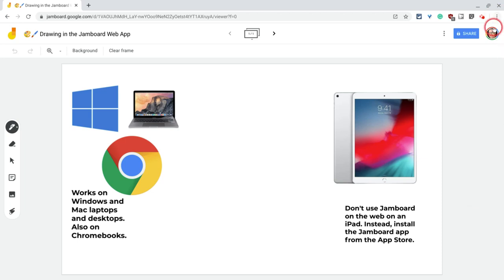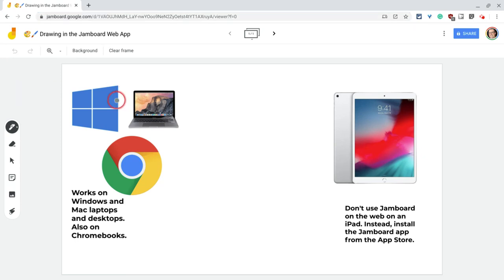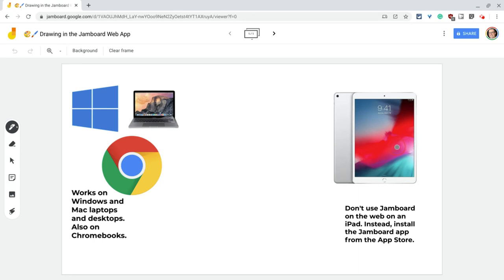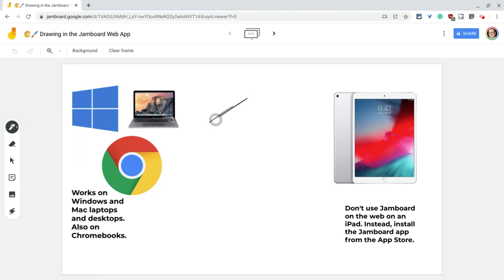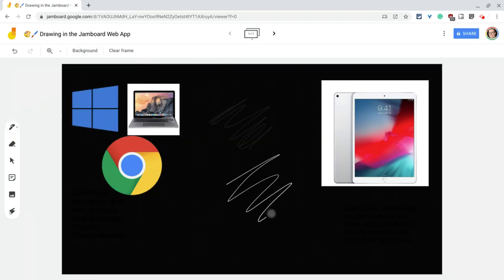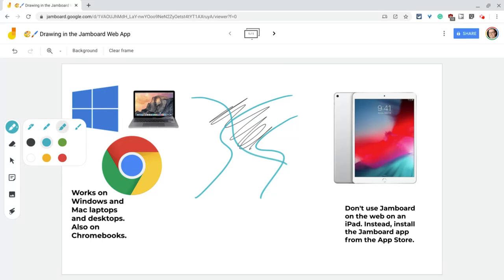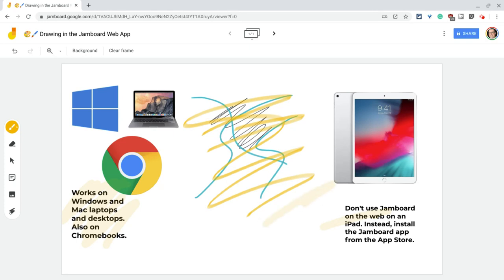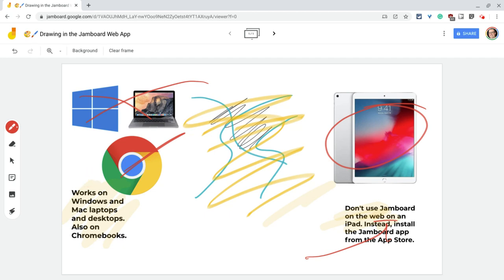🎨🖌️ Drawing in the Jamboard Web App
This video shows how to draw with the Google Jamboard web app found